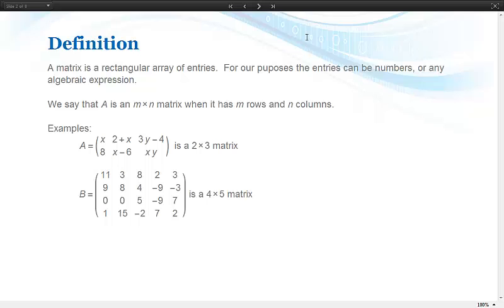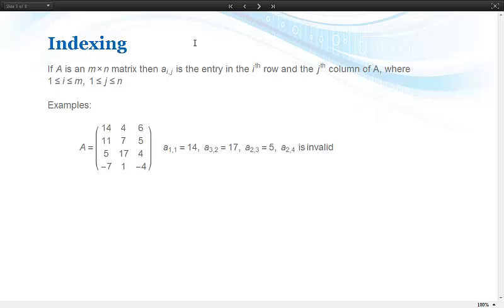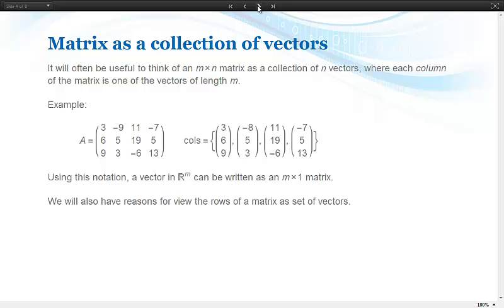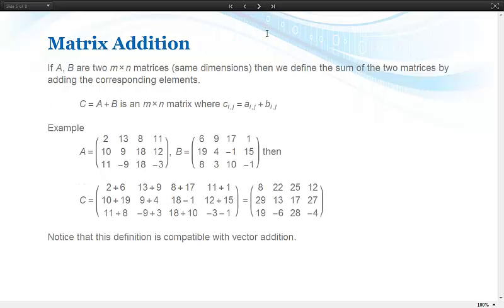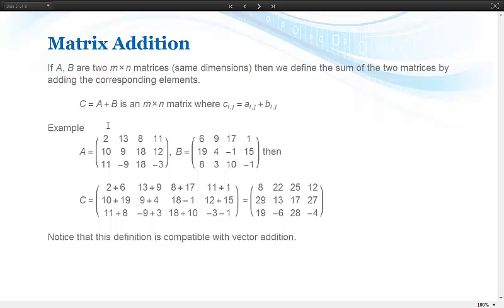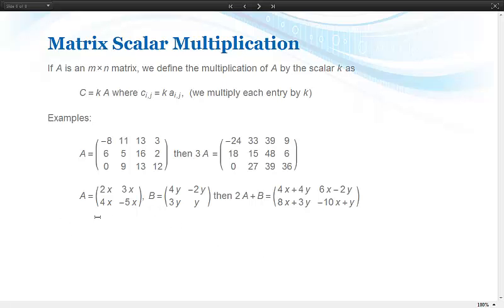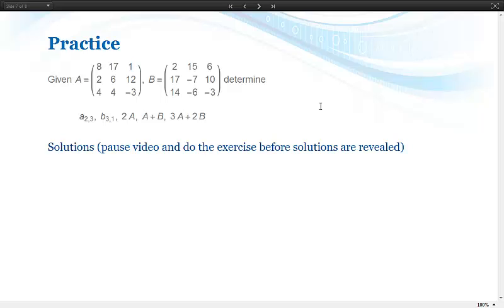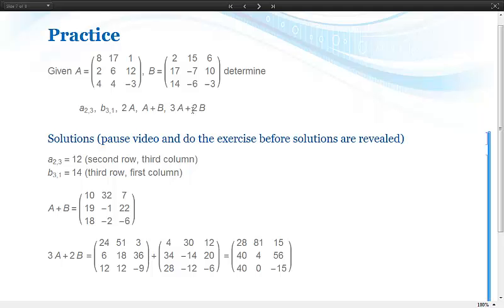Math260 Lesson06 IntroductionToMatriciesVideo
Introduction to matrices, matrix addition and scalar multiplication